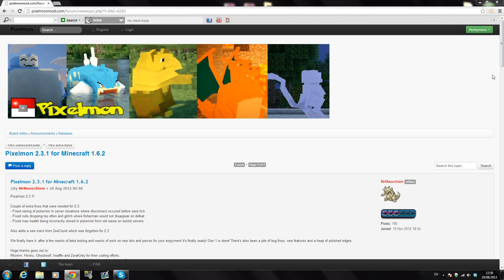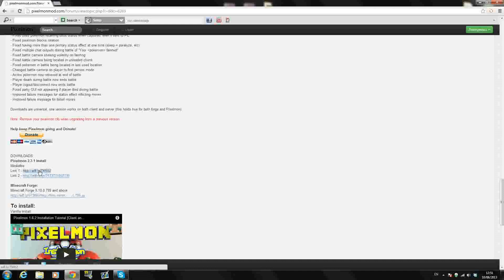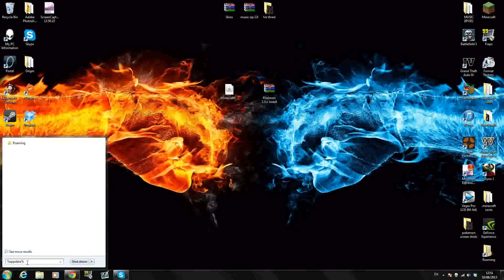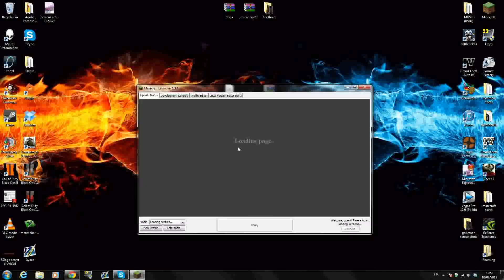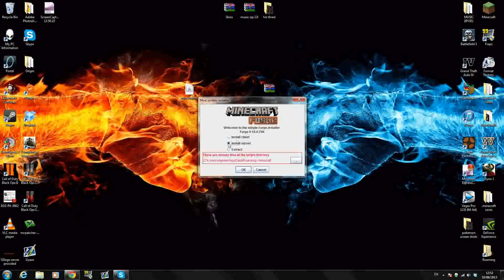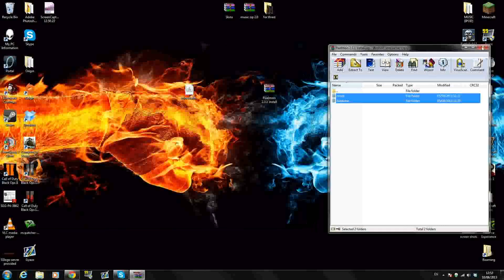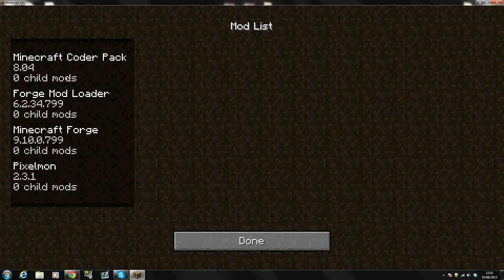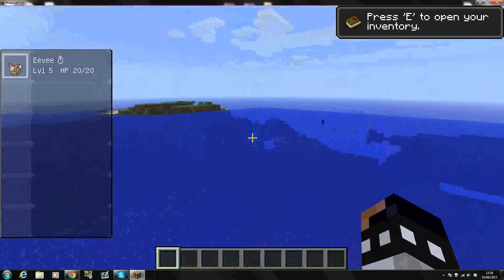How to Install Pixelmon 2.3.1 for Minecraft 1.6.2 (HD) Win7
How to isntall Pixelmon 2.3.1 minecraft 1.6.2 HD win7

DownLoads

MoreVideos

How to isntall all the mods needed for littlelizard pixelmon server minecraft pixelmon pokemon server 1.5.2 tutorial how to install pixelmon custom npcs 1.5 downloads tutorials Minecraft how to isntall pixelmon 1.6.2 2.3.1 new update to pixelmon 2.3.1 mewtwo prygon new pokemon mods re textured tutorial downloads littlelizard server 1.6.2 pixlemon mod downlaods how to install tut HD full tutorial minecraft forge 1.6.2 tut